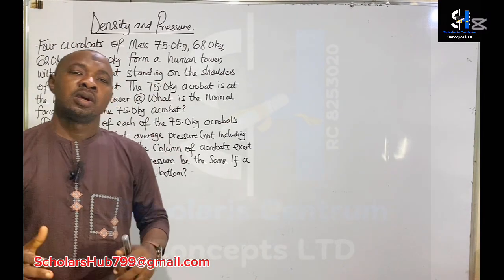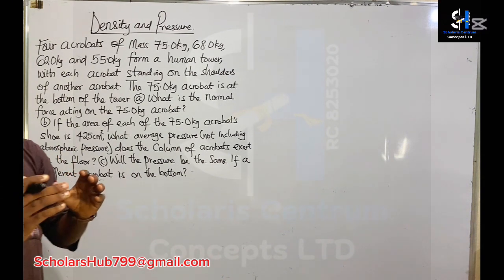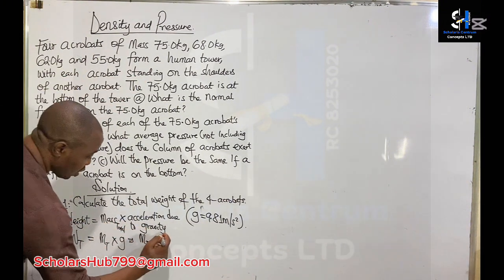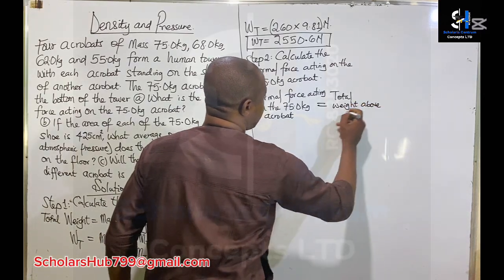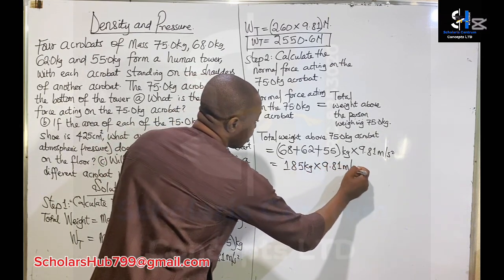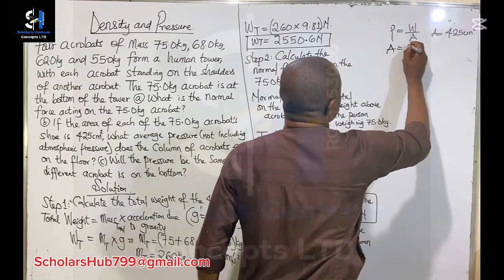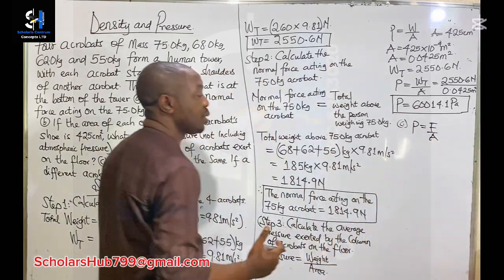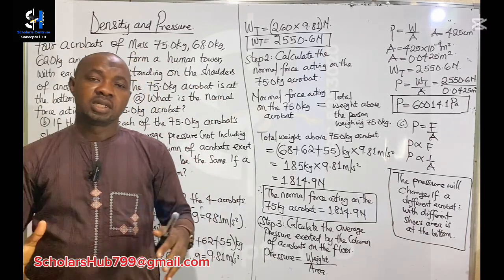DENSITY AND PRESSURE: Solutions To Physics Questions On Density And Pressure.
This is a solution to question on how to calculate the normal force on a 75.0kg acrobat and the average pressure exerted by the column of acrobats on the floor.

Basic Concepts:
Weight (W) = m • g
Where m is mass and g is acceleration due to gravity
Pressure (P) = F/A or W/A where F is force in Newton and A is cross sectional area in m² and P is the pressure in
N/m² or Pascal (Pa)